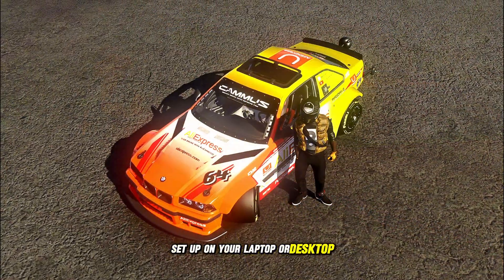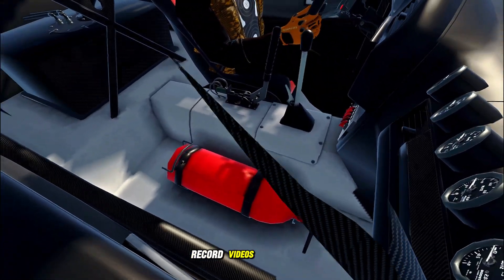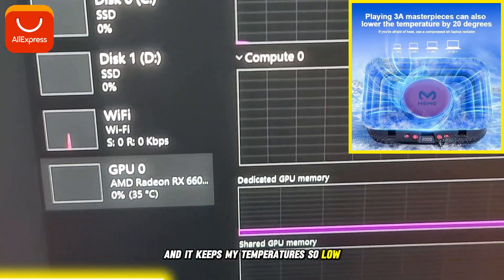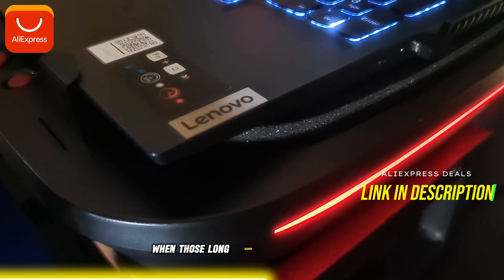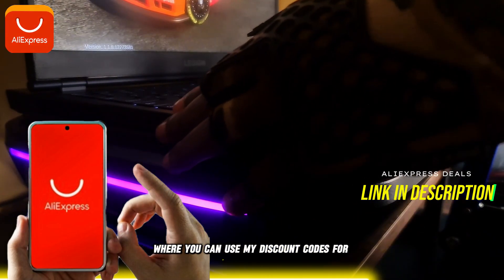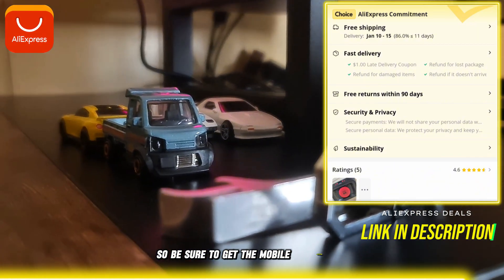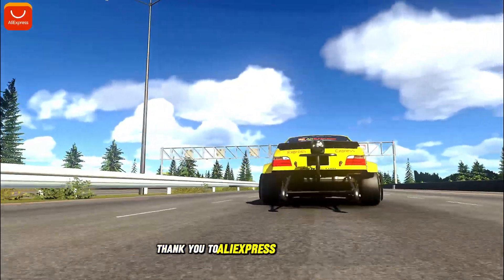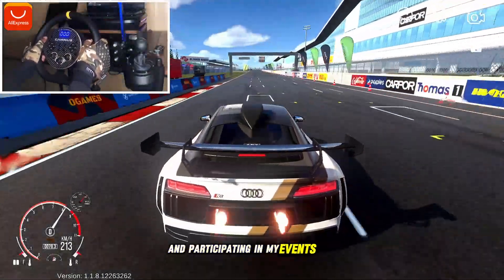Step by Step Guide - How to Download and Play Car Parking Multiplayer 2 on PC/Laptop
) to get amazing products like this on AliExpress and use my codes for additional discounts! $39-5: 【IFPEBPH】 $89-10: 【IFPS5OR】 $159-20: 【IFPKTR3】 $299-40: 【IFPD7AD】 Valid 1/1/2024 00:00 PT ~ 3/31/2024 00:00 PT

Strong Laptop Cooler

How to download and play car parking multiplayer 2 and other mobile games. On your very own laptop or PC. It's legends here, back with another video. This time, it will be a step by step tutorial on how to get, not just CPM2. But other mobile games, set up on your laptop, or desktop computer. Comment down below your thoughts and results from this tutorial, and if you found it helpful, feel free to drop a like and subscribe as it really helps support the channel.

Want to get a hold of the Cammus C5 wheel for a good discount.